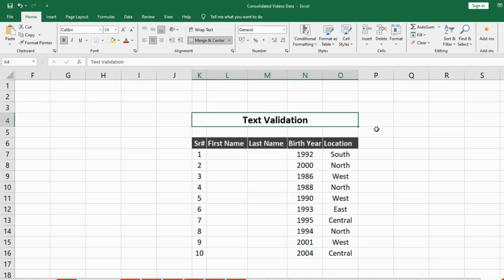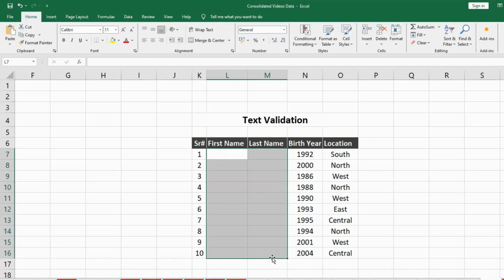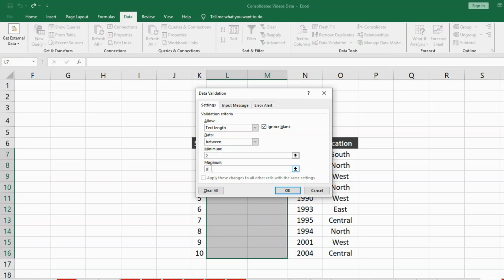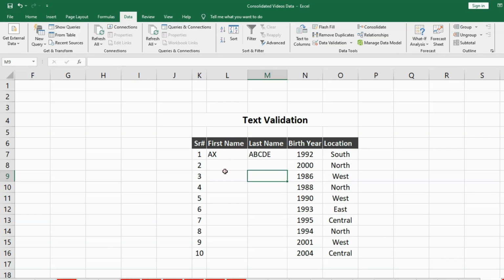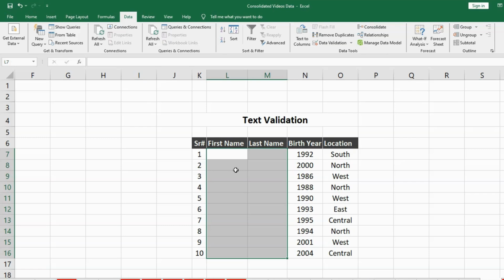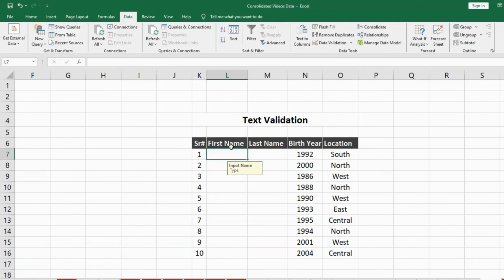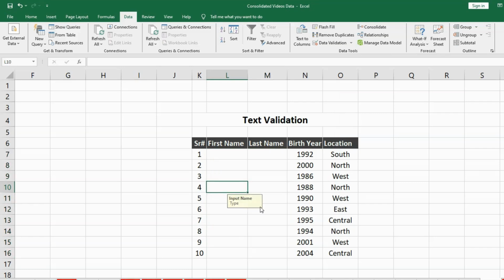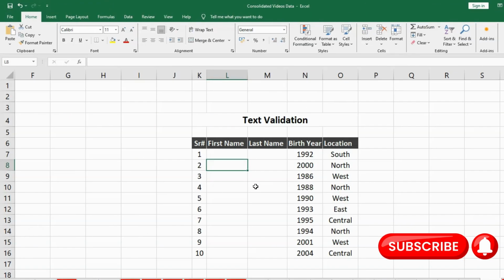Data Validation in Excel - Text Length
We will explain about using text validation in excel with multiple display message options.

Text Validation   00:30
Shortcut to Apply Text Validation   02:25
Input and Error Messages   02:50